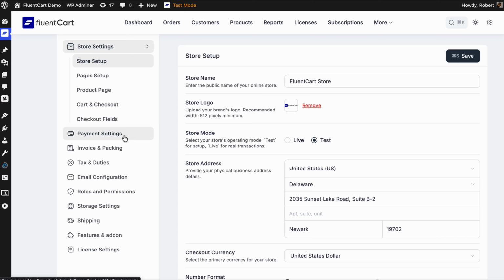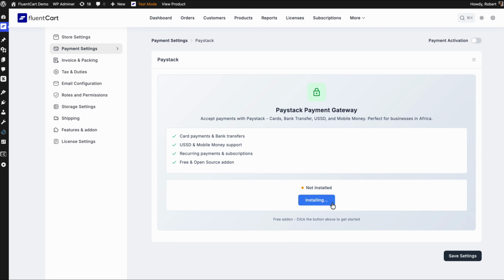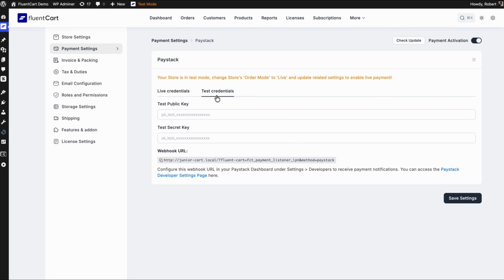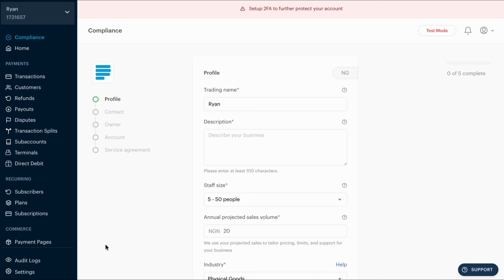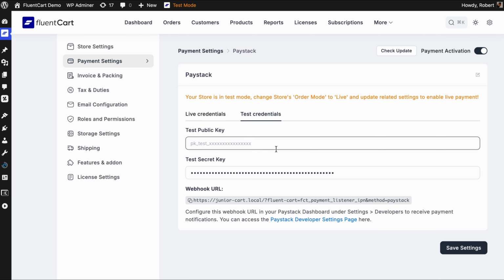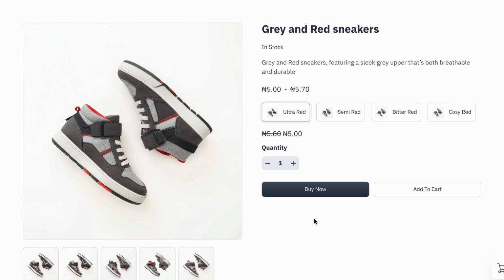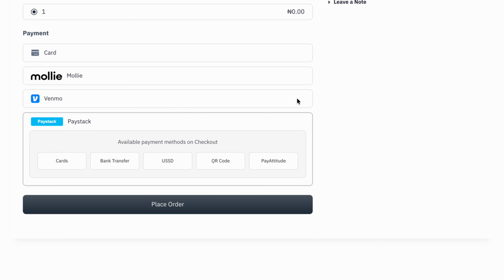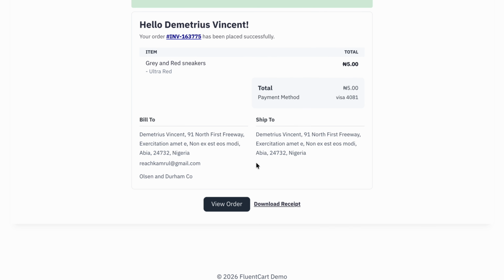Scale Up Your eCommerce Business in WordPress with THIS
Want to accept payments from customers across Africa directly inside your WordPress store?

✅ Install and activate Paystack in FluentCart
✅ Configure API credentials properly
✅ Set up a webhook for secure communication
✅ Test transactions before going live
✅ Allow customers to pay via card, bank transfer, or mobile

Once everything is connected, your checkout becomes fast, secure, and fully optimized for your customer.

If you’re building a serious eCommerce business and want smoother regional payments, this setup will help you get there.